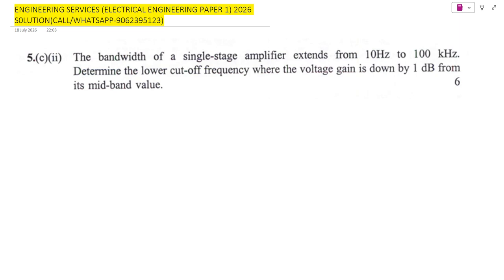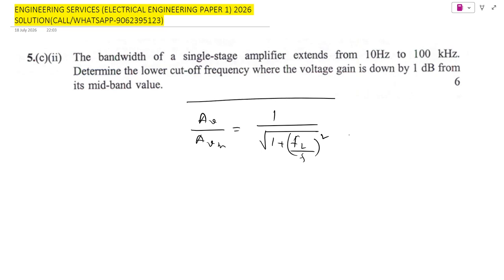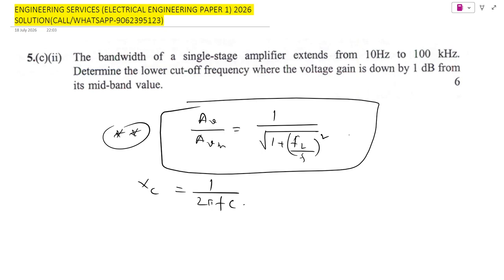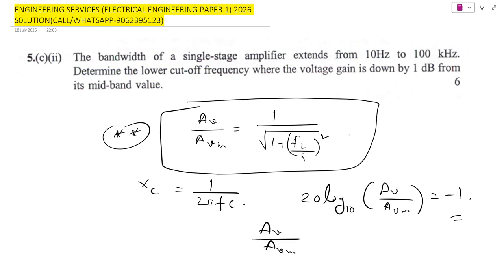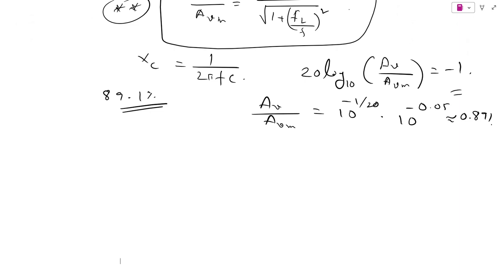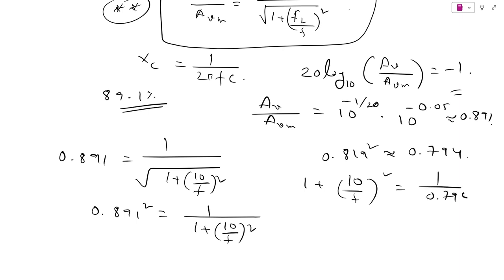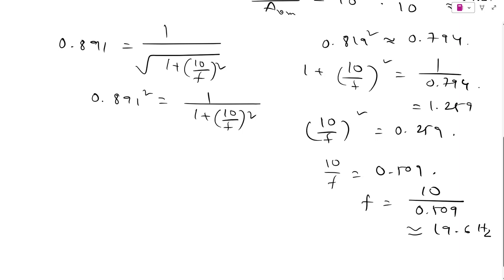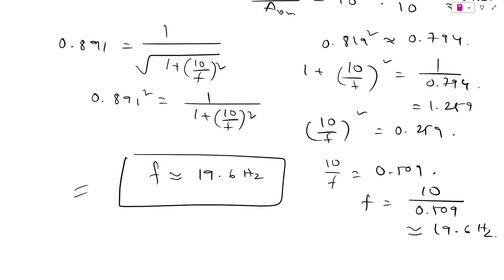Engineering Services Electrical Paper 1 2026 Solution with Stepwise Exam Guide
Engineering Services Electrical Paper 1 2026 Solution ESE2026 Electrical is created for aspirants preparing for the Engineering Services Examination. This video focuses on Paper 1 solution, technical concepts, exam logic, and stepwise explanation for better accuracy.

Engineering Services Electrical Paper 1 is not only about remembering formulas. Students need to understand the question language, identify the concept, choose the correct method, apply the formula properly, and verify the answer before moving ahead. A solution class helps aspirants see the complete exam approach.

In this video, each question is discussed with a structured method. First, read the question carefully. Then identify the subject area, write the given data, select the correct formula or circuit law, solve step by step, check units and signs.

Important areas for Electrical Engineering Paper 1 may include network theory, electrical circuits, electrical machines, power systems, control systems, signals and systems, measurements, analog electronics, digital electronics, power electronics, electromagnetic theory.

For network theory questions, revise Ohm's law, Kirchhoff laws, nodal analysis, mesh analysis, Thevenin theorem, Norton theorem, superposition theorem, maximum power transfer, transient response, AC circuits, resonance, two port networks, and circuit simplification.

For electrical machines questions, focus on transformers, DC machines, induction motors, synchronous machines, losses, efficiency, equivalent circuits, torque equations, speed control, regulation, and performance characteristics. Numerical accuracy is very important here.

For power system questions, revise generation, transmission, distribution, per unit system, fault analysis, protection, circuit breakers, power factor correction, stability concepts, and economic operation. Understand the diagram, rating, and given conditions before calculation.

For control system questions, revise transfer functions, block diagram reduction, signal flow graphs, time response, stability, Routh Hurwitz criterion, root locus, Bode plot, steady state error, and controller basics. Concept clarity helps solve such questions faster.

For measurements and electronics questions, revise instruments, bridges, errors, transducers, op-amp circuits, diodes, transistors, logic gates, flip-flops, counters, converters, rectifiers, inverters, choppers, and switching devices. These topics need formula recall and application.

At Dr Sourav Sir's Classes, we focus on concept clarity, formula revision, previous year paper discussion, stepwise solutions, mock practice, doubt clearing, and exam strategy. The aim is to help aspirants understand not only the answer but also the method behind the answer.

A strong Engineering Services Electrical preparation plan should include syllabus revision, formula notes, subject-wise problem practice, previous year papers, mock tests, time management, error notebook revision, and analysis of weak areas. Paper 1 preparation improves through regular practice.

While watching this class, pause before each solution and try to solve the question yourself. Then compare your steps with the explanation. Check whether you used the correct formula, understood the concept, avoided sign mistakes, handled units properly, and reached the final answer logically.

Common mistakes include memorising formulas without conditions, skipping diagrams, using wrong units, ignoring RMS or peak values, mixing AC and DC concepts, making sign errors, rushing through circuit simplification, and not reviewing mock test mistakes.

If your target is Engineering Services Electrical 2026, use this video as a Paper 1 solution guide. Revise subjects, solve questions again, maintain formula sheets, practise PYQs, attempt mocks, and analyse every error. Consistency and clarity are key to scoring better.

Watch video, learn Engineering Services Electrical Paper 1 2026 solution, improve technical concepts, practise stepwise questions, and subscribe for ESE Electrical classes, PYQ analysis, mock test guidance, formula revision, circuits, power systems, machines, control systems, electronics, and preparation.